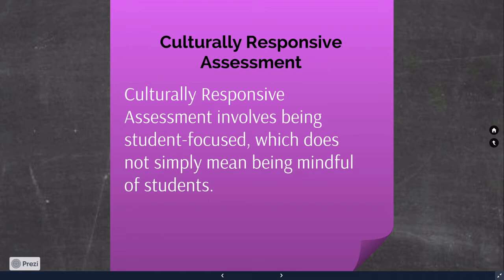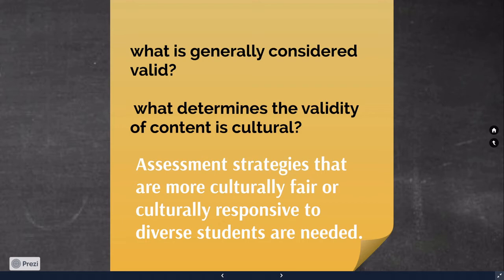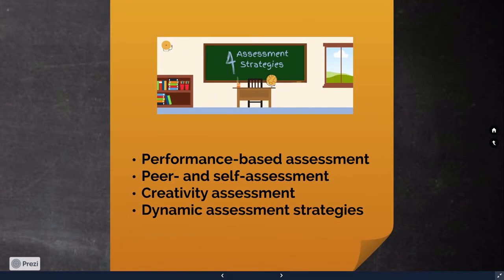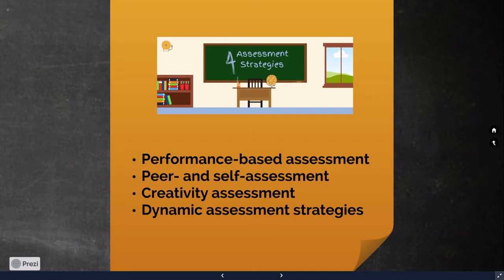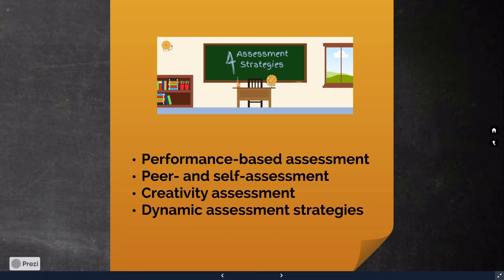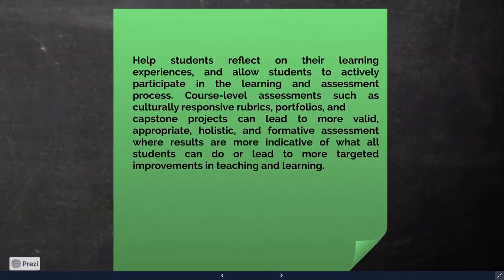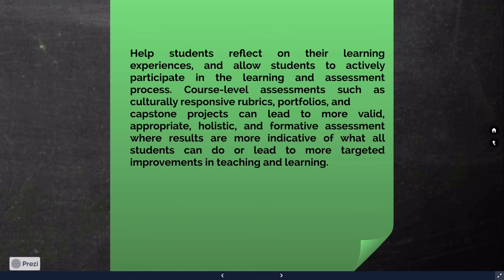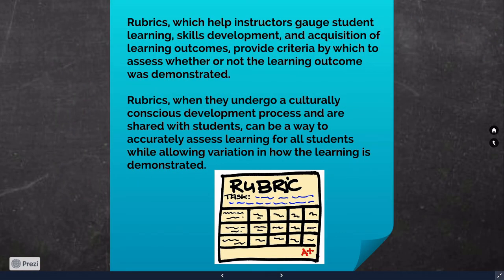Culturally Responsive Assessment